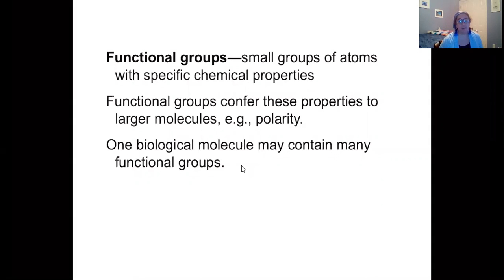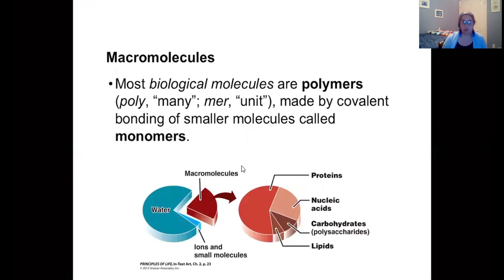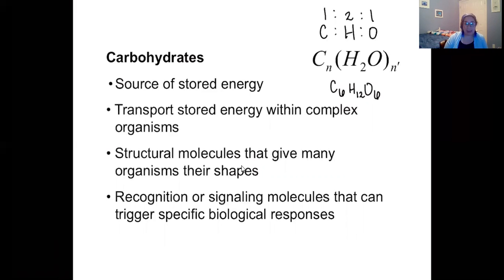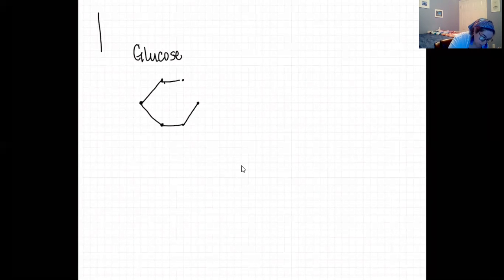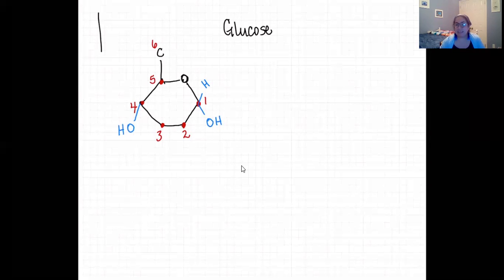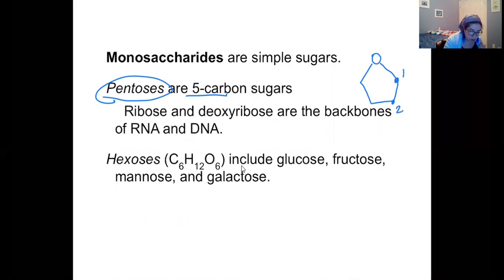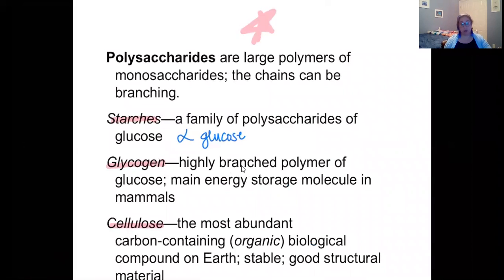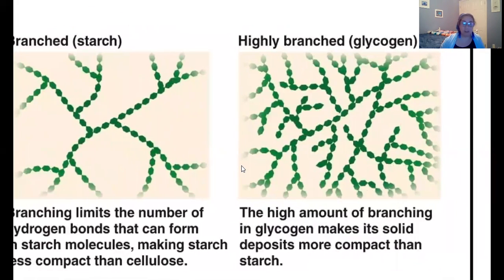RG Notes Carbohydrates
Want a Biology eBook?  Open Stax!